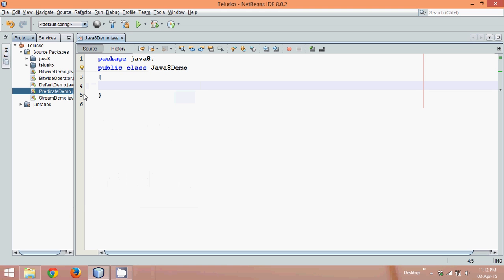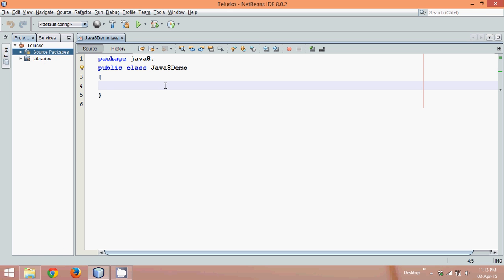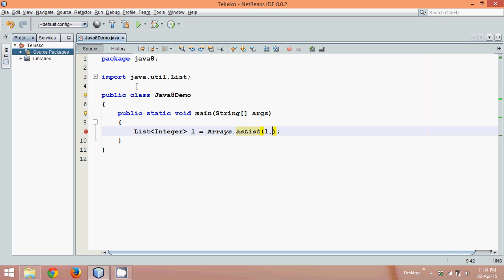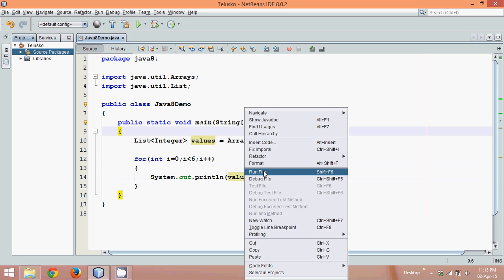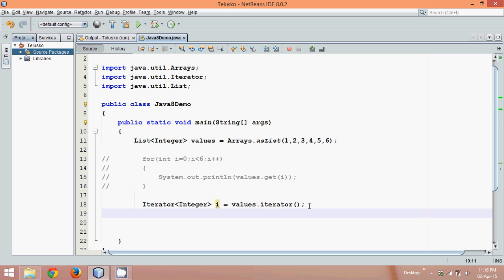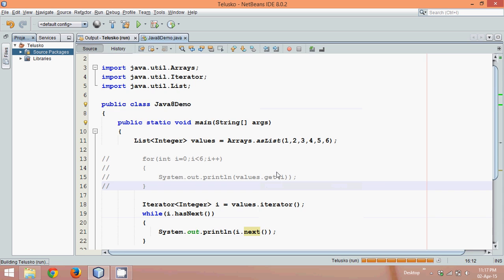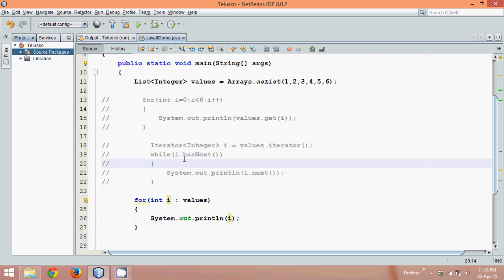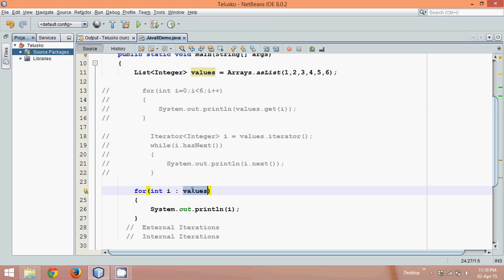17.1 Java 8 Stream Api Features part 1 Internal Iteration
Jdk 1.8
New Features in Java
Important topics for big data, hadoop, and Android Programming
Java Essentials for Android